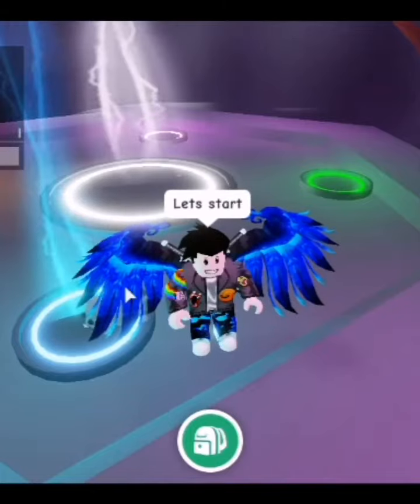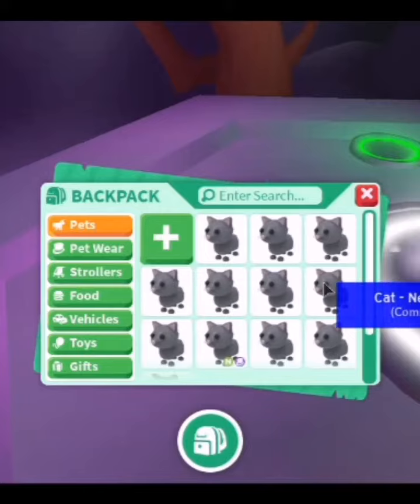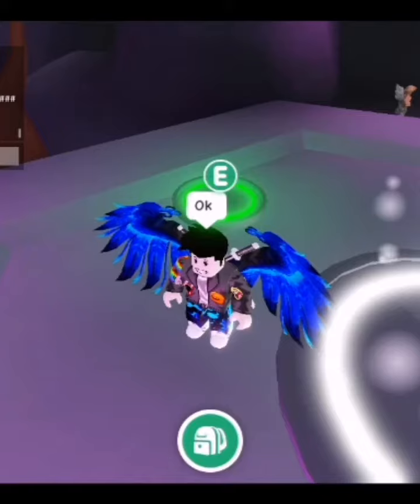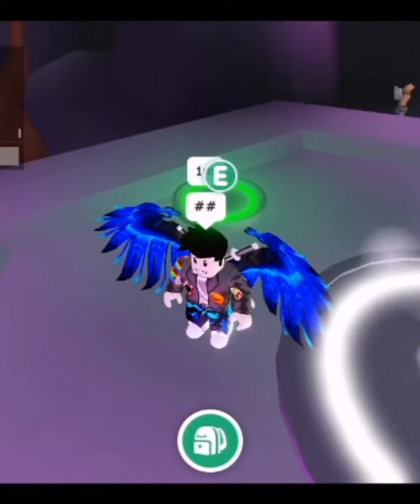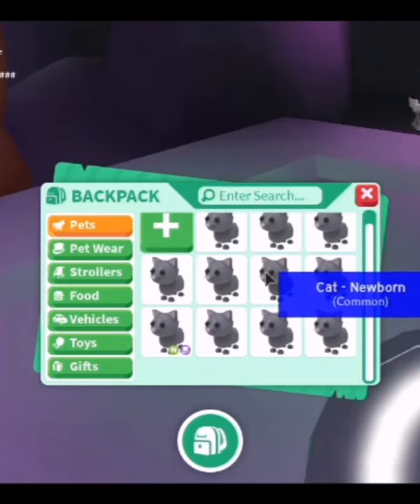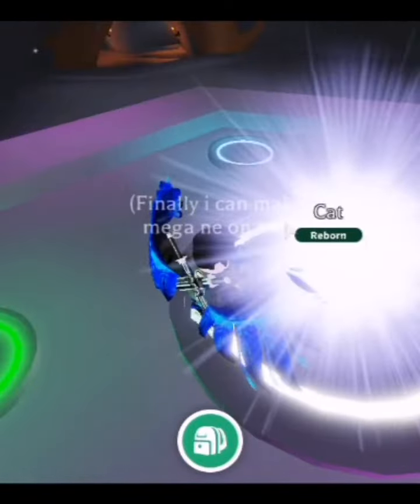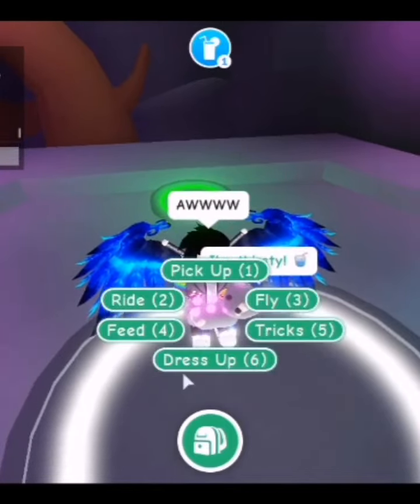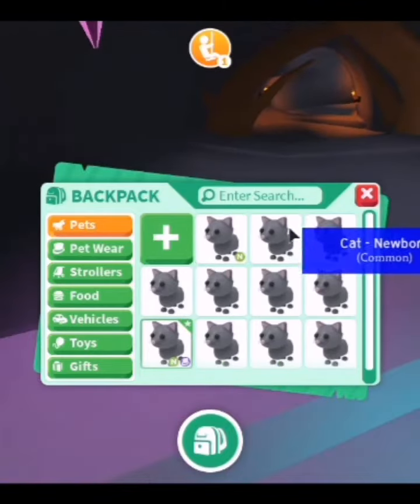MAKING A NEON CAT IN ADOPT ME!!! | Roblox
Sorry guys for not posting videos for a long time cause I work really hard to make my cats fully grown